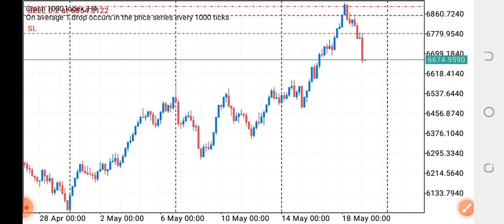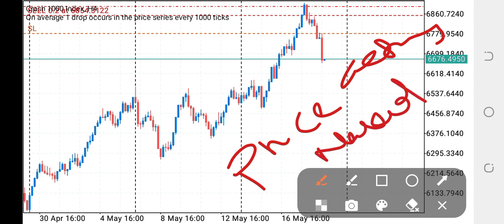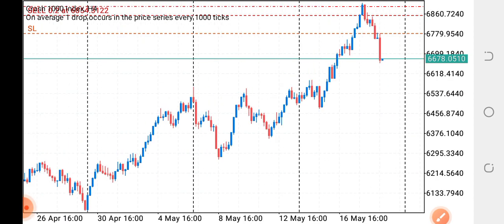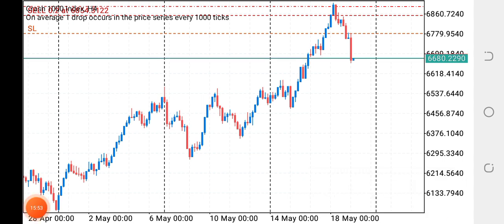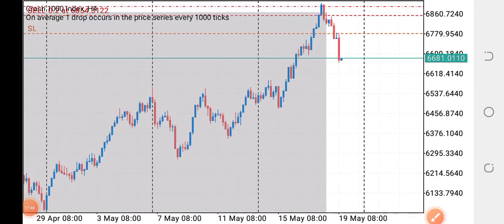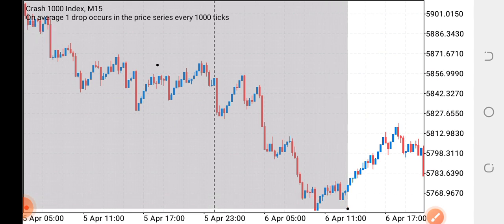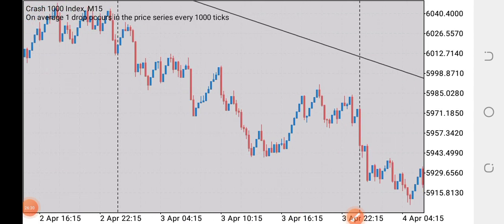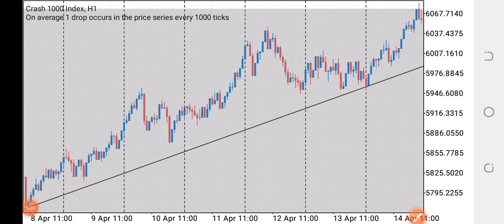HOW TO CATCH SPIKES WITHOUT INDICATORS MIND BLOWING 🔥🔥🔥🤩💰/forexstrategy /spike/synthetic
This is mind blowing guys 🤩💰🔥

where are u watching from 😘

pls try to drop Ur comments Ur thought and view

join our WhatsApp channel for free signals